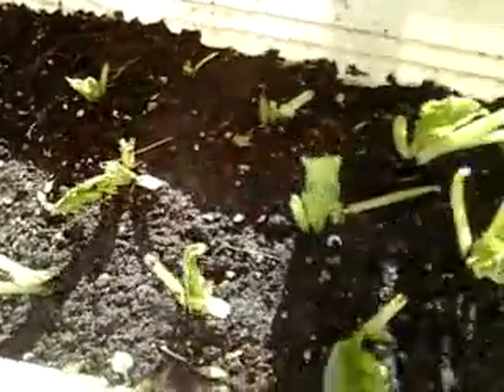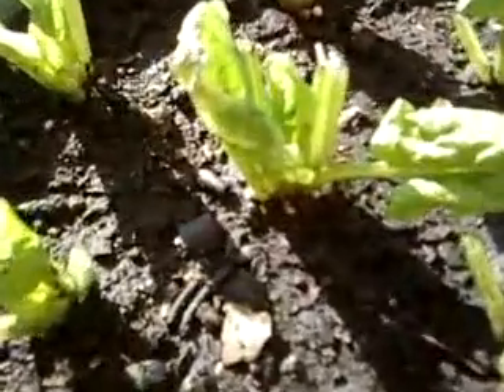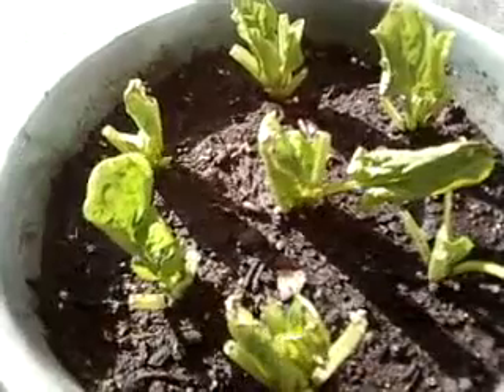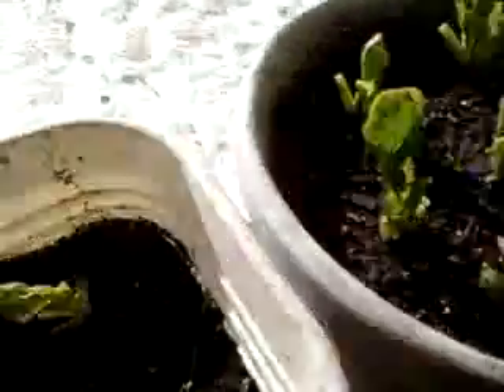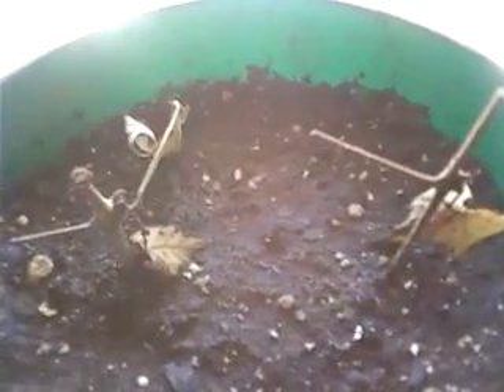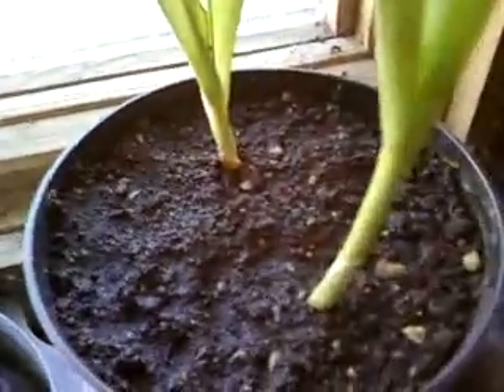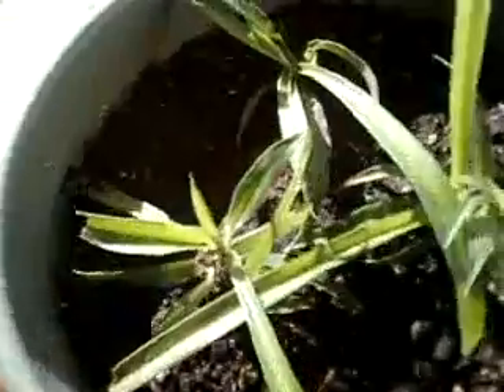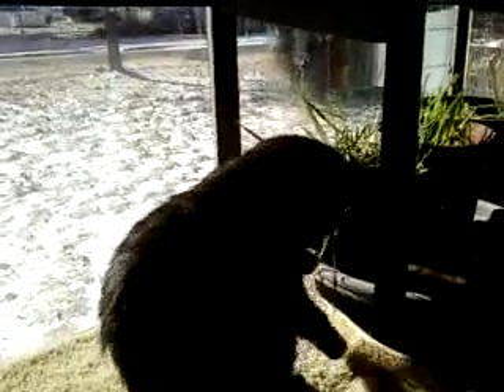Window Garden Experiments, Mid December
Assembling a winter garden, out of whatever is laying around.  It's more of a practice run for until spring, when the Strawberry Armada invades neighboring territories.  Hopefully, most of these experiments will take, and will have a head start over things grown outside.   I also plan to refine grape vine propagation from cuttings.  The asparagus is just a random experiment, but a perennial if any of it takes.